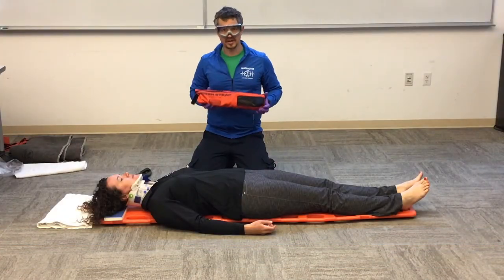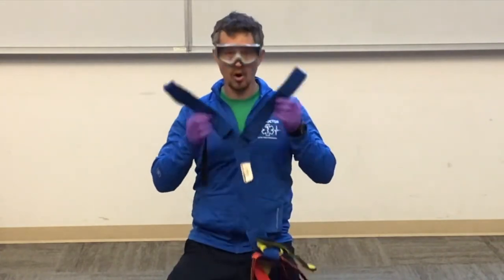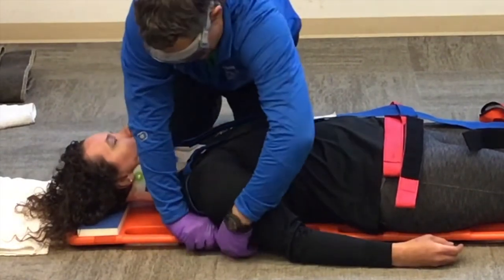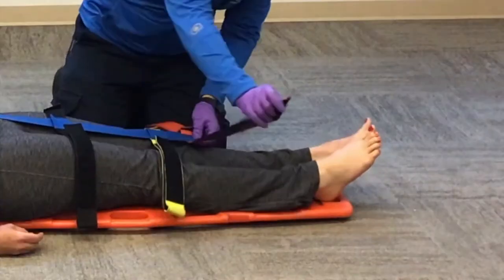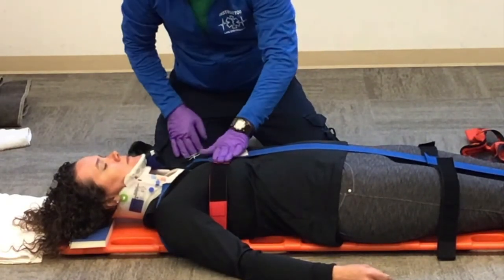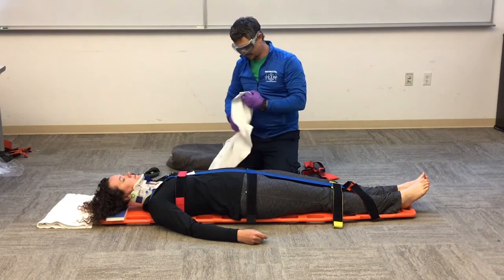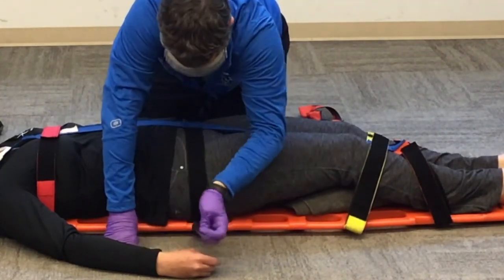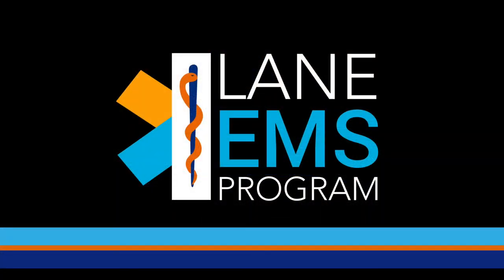Supine Spinal Immobilization Instruction (Spider Straps)